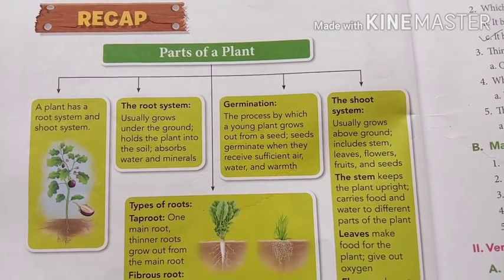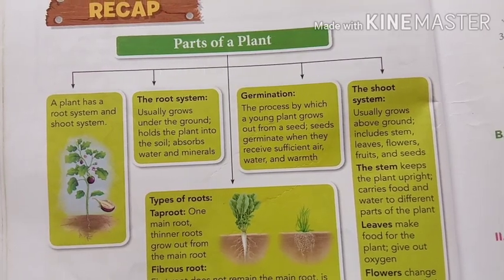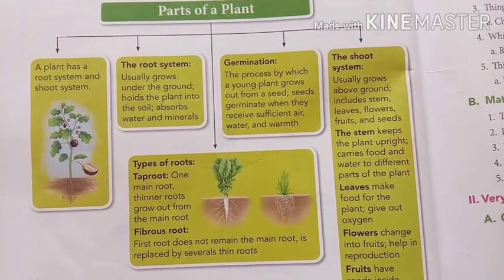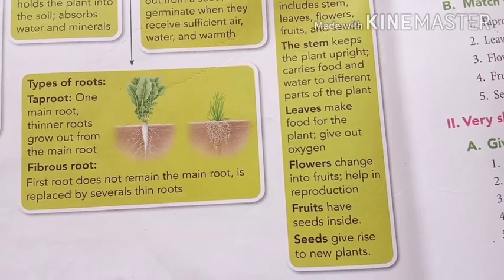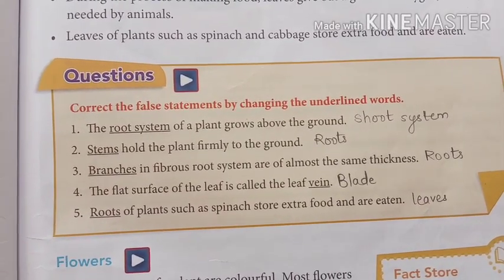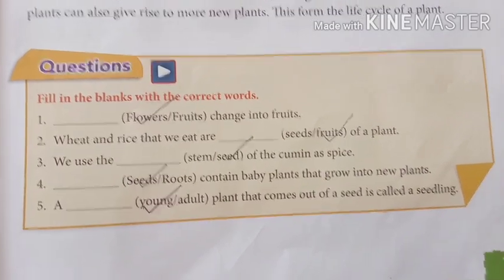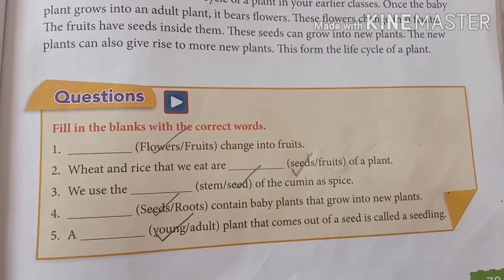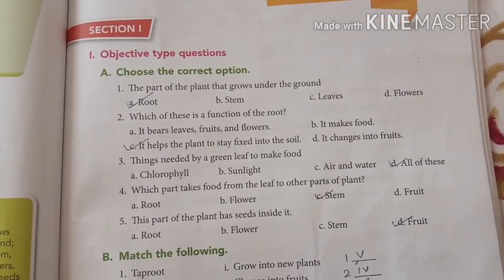20/07/2020 Std-3rd Sub-Science Ch 7 Parts of the plants Recap of Chand Completing Exercise Section 1